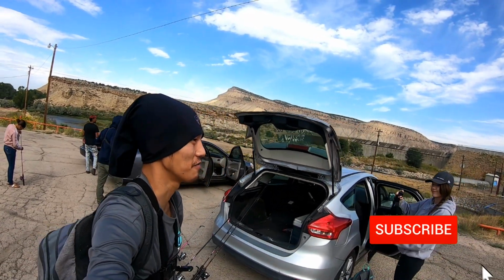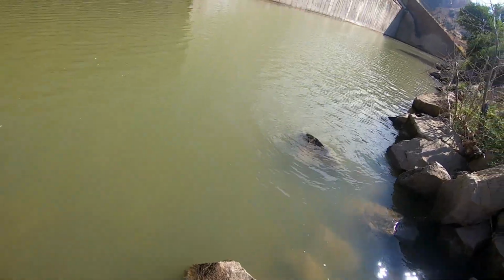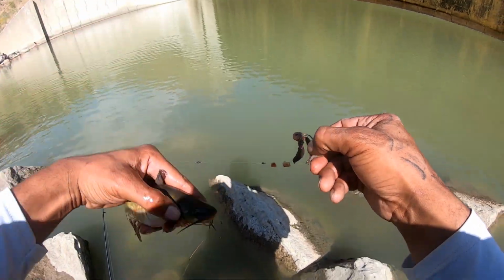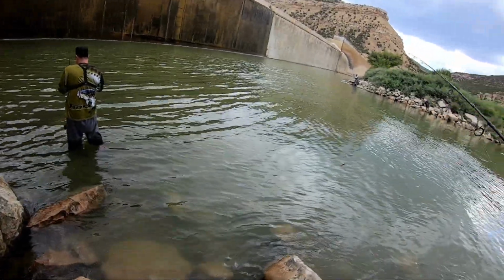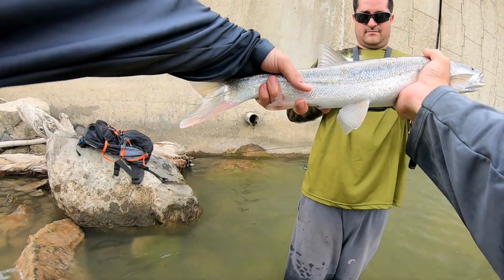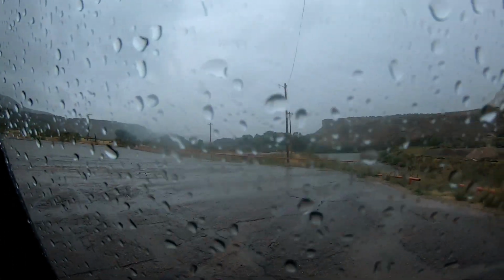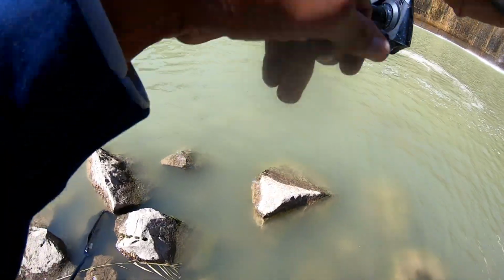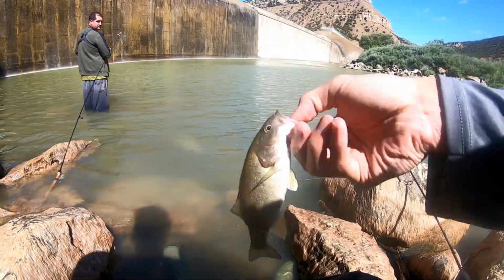BIG ENDANGERED SPECIES Catch! Multi-Species Fishing, 7 Species Total!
7 TOTAL SPECIES CAUGHT! TYLER'S FIRST DAY BACK SINCE HIS INJURY!!  The team goes fishing all day at the same waters that they competed in a few months ago! Smallmouth Bass, Bluegill, Sunfish, Bullhead Catfish, Channel Catfish, Crappie, and a BIG Colorado Pikeminnow!         ---LINKS BELOW TO FISHING GEAR---

Peter's Custom Trout Worms (Custom Worms, Great Ned Rig Worms, BEST Troutworms)